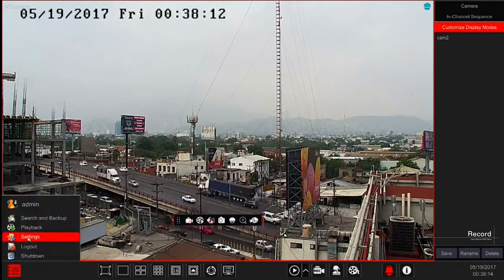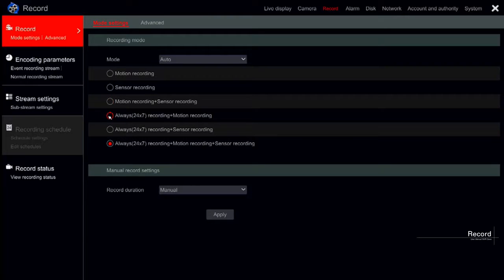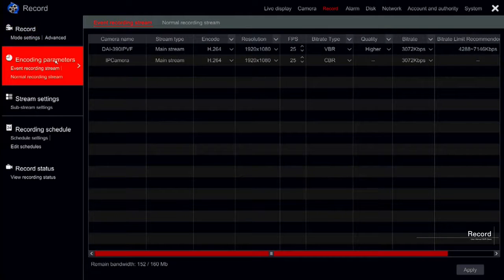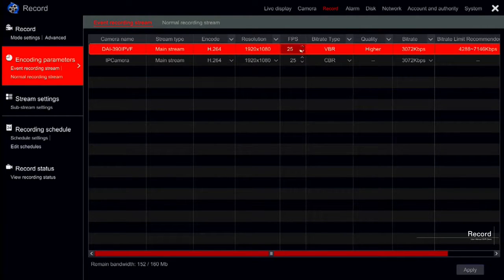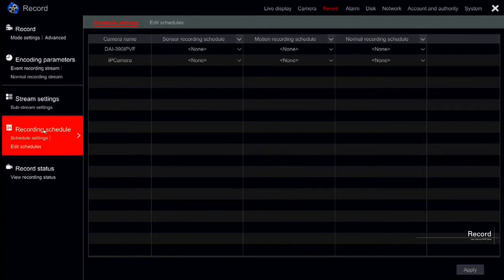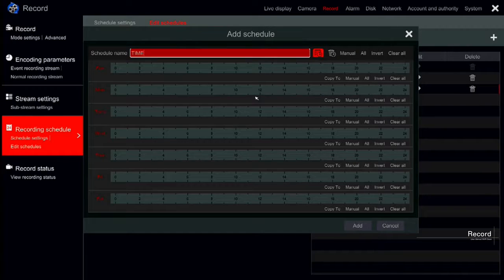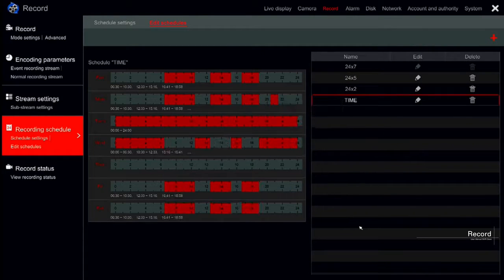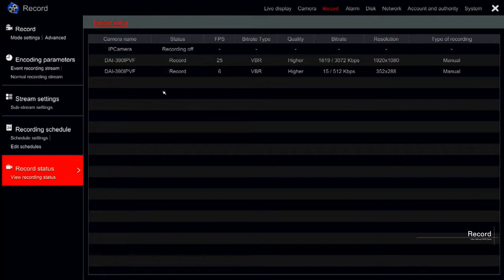Provision-6 Record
How to set recordings and view